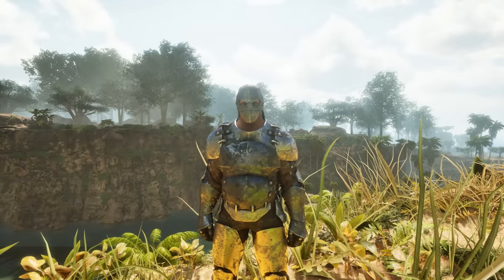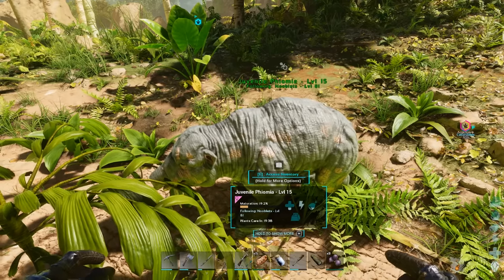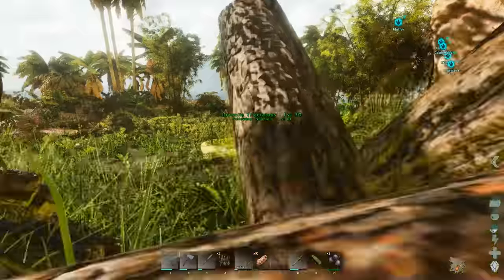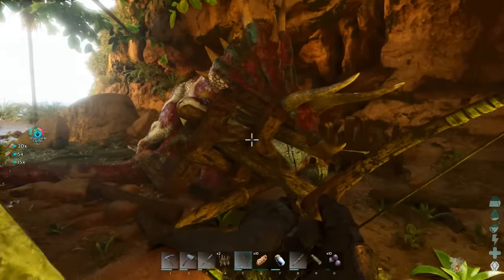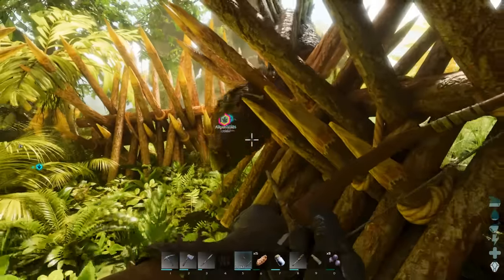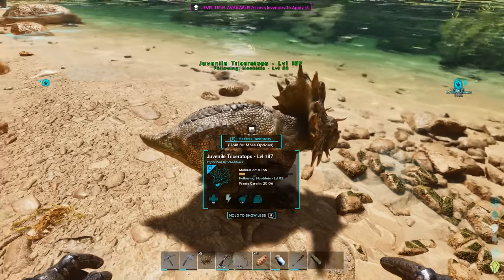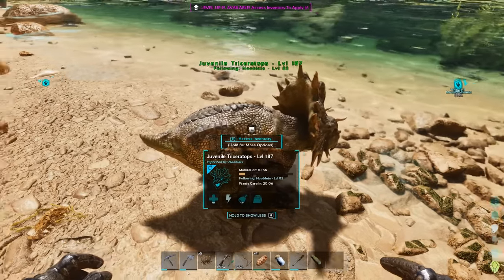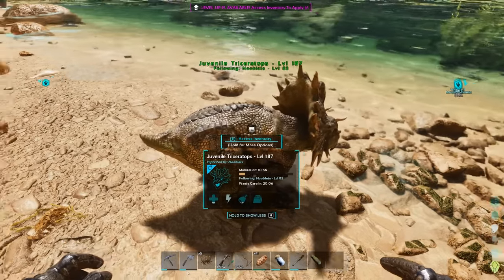Ark Survival Ascended STEAL & TAME BABY DINOS!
I show you the EASY way to steal and tame baby dinos on Ark Survival Ascended,
You will be able to tame dino babies very easy even at low level in Ark Survival Ascended.